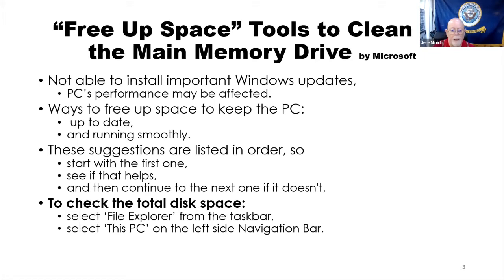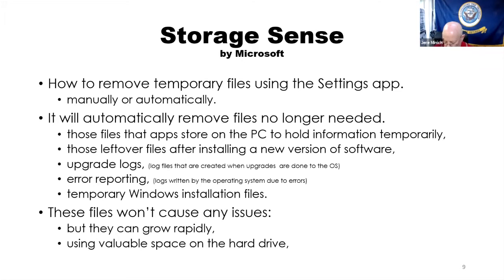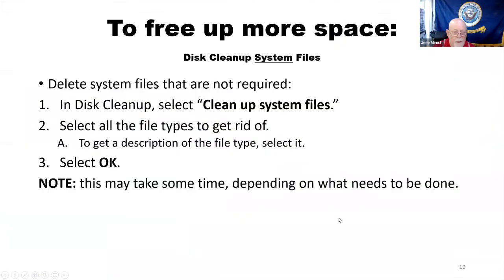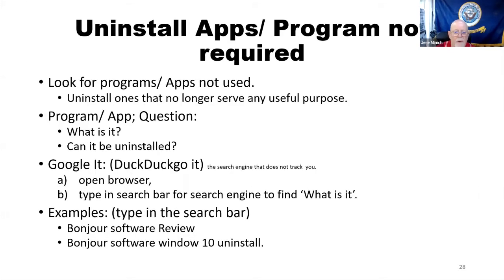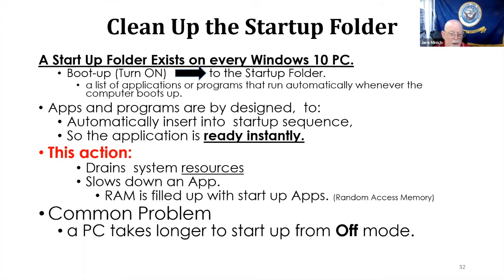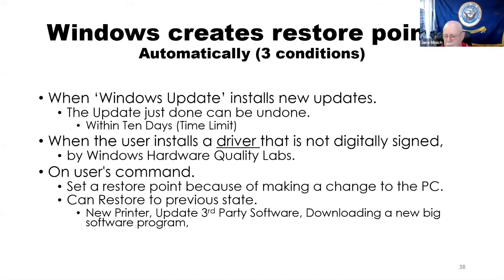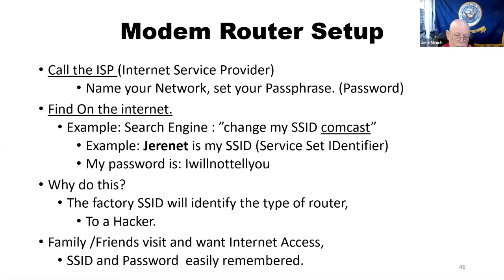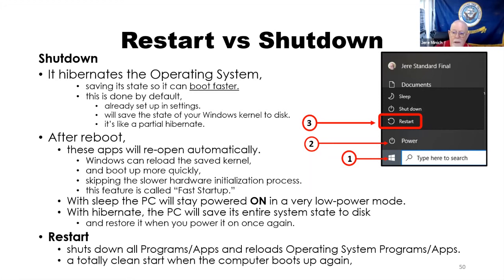Tech with Jere-Tune Up Your Windows PC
Clean off the junk files and improve your Windows computer's performance. Jere Minich, of the Lake Sumter Computer Society (a local computer users' group), will advise you on why and how to perform maintenance tasks, what to do about a spill on your PC, how to update applications and security tools, and how to disable programs that slow your PC.  Note: what you'll learn applies to Microsoft PCs; Macs/Apple iOS devices will not be addressed.